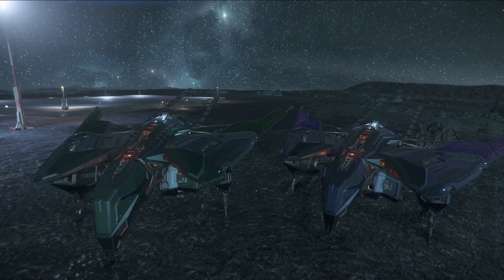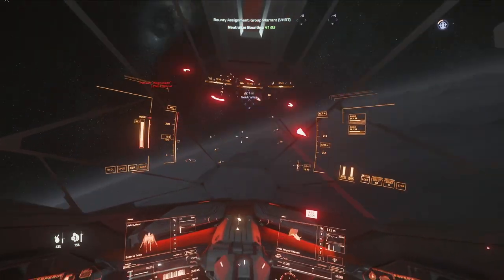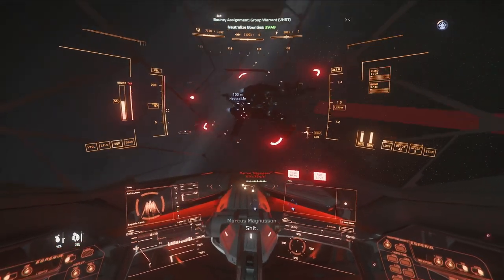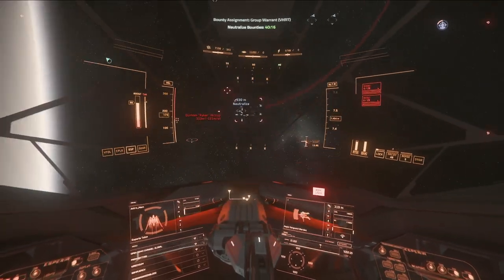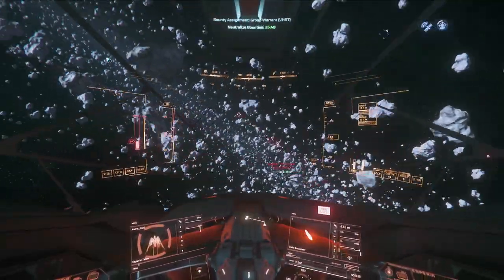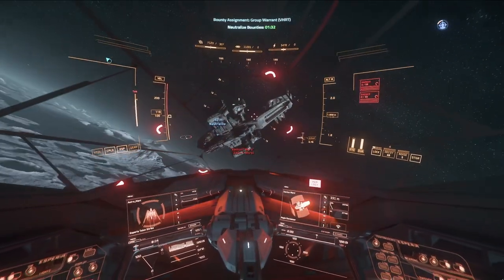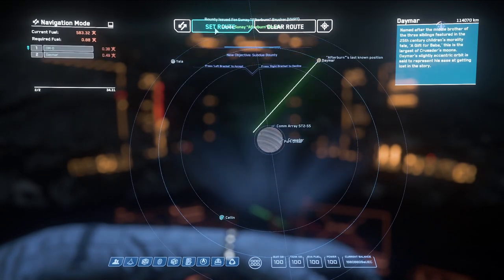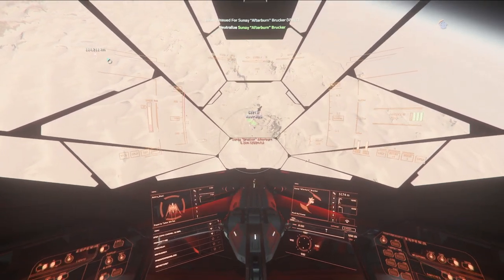Star Citizen - Talon VS Talon Shrike VHRTs Low Key Shrike is a Monster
ty!!